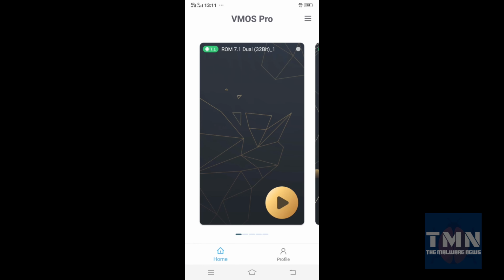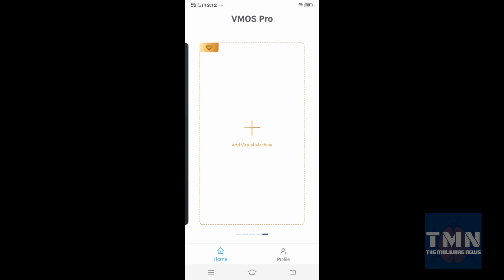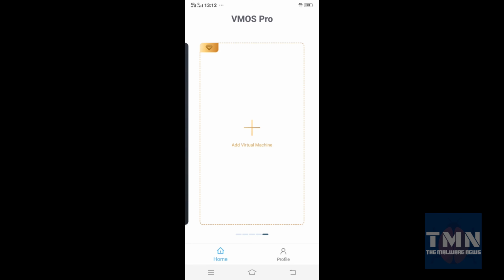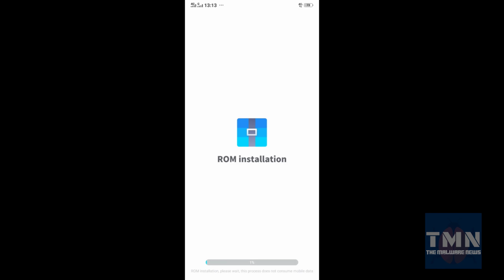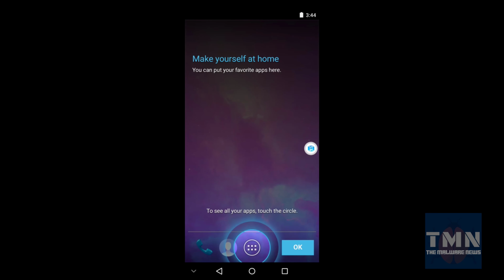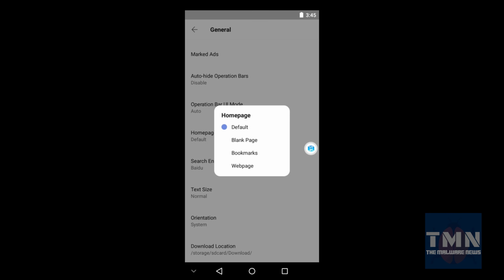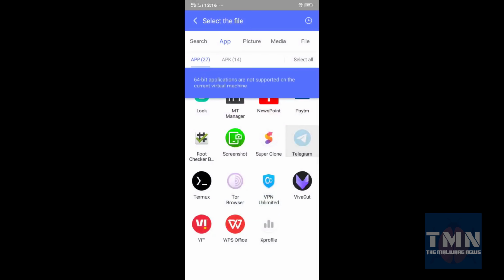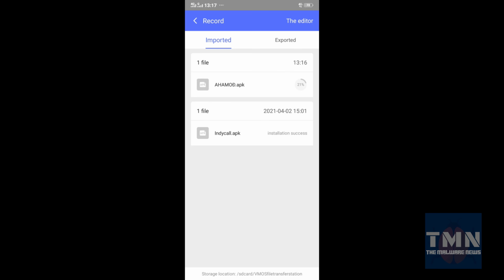VMOS Android Virtualization | App Testing Walkthrough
Explore the VMOS-based Android virtualization workflow shown in this recording. The video demonstrates running apps in a virtual Android environment.

This is an older walkthrough, and the navigation and features may differ from the version you use. Virtualization also has limitations and should not be treated as a guarantee of safety.

Caution: Every Technology comes with drawbacks; use it at your own risk.